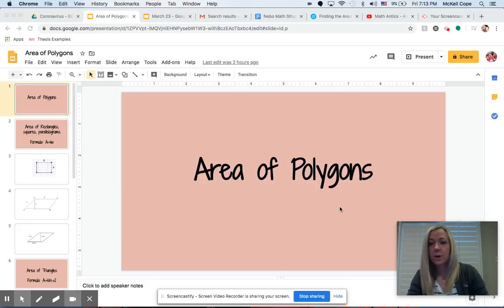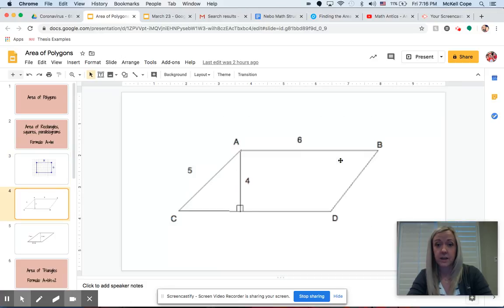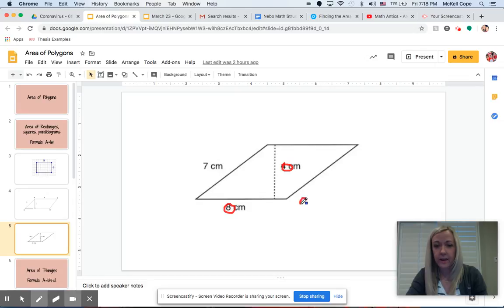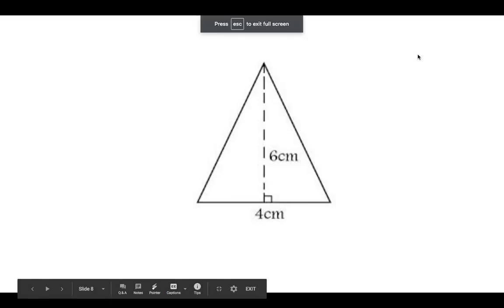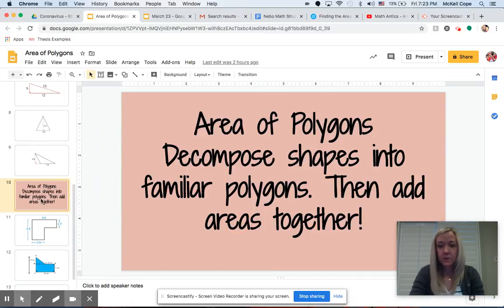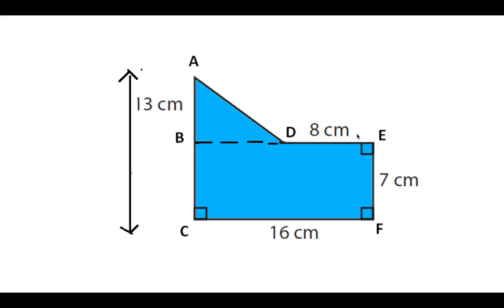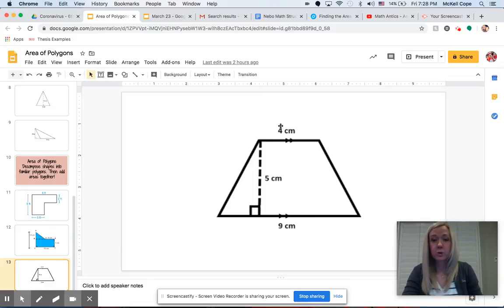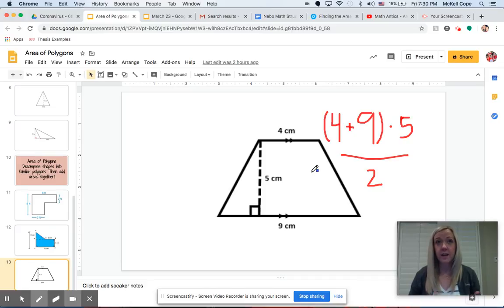Area of Polygons